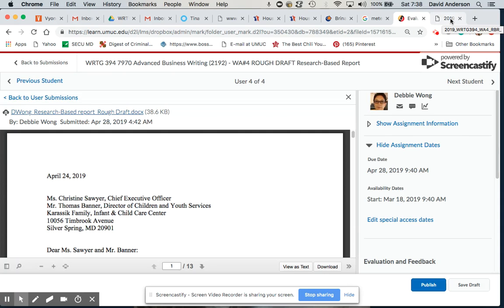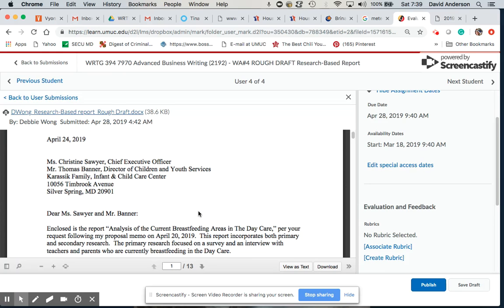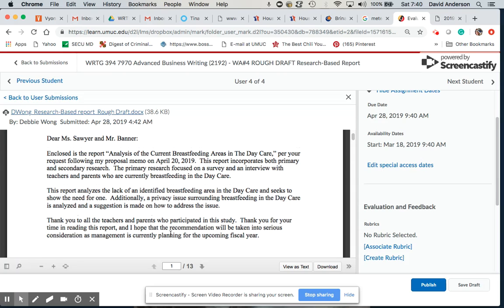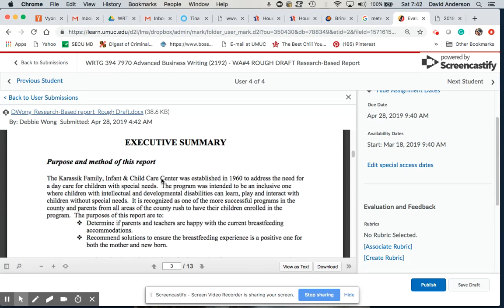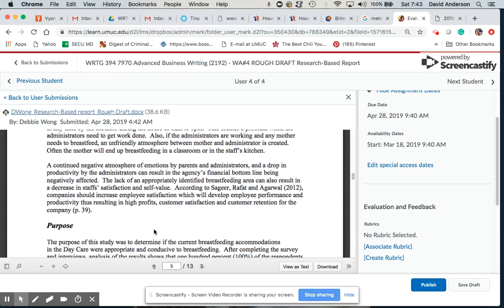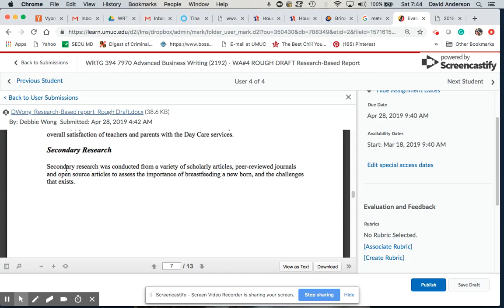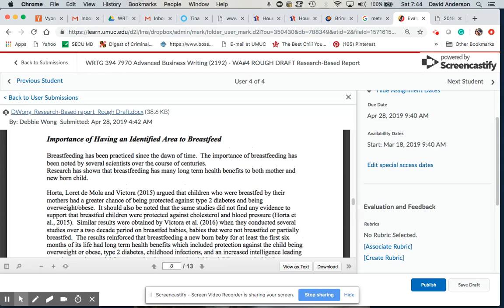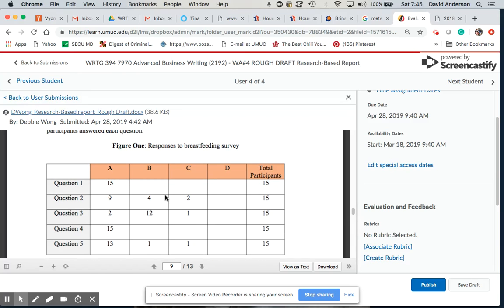May 4, 2019 7:46 AM